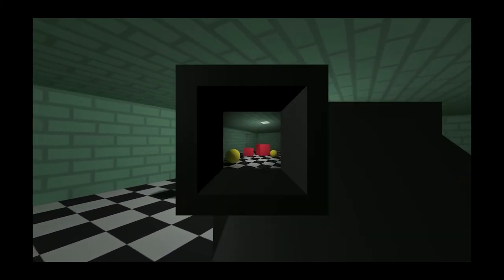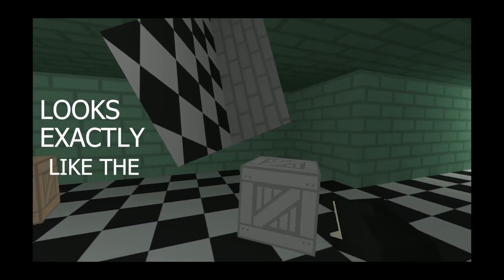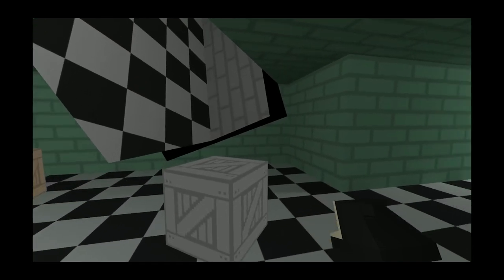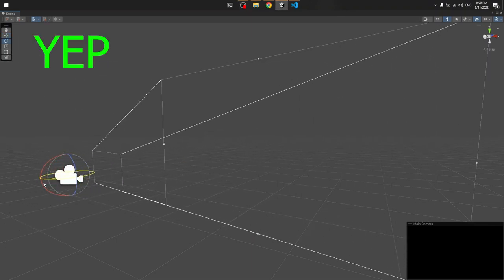Viewfinder in Unity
This is a nice visual illusion game mechanic. The original game is called Viewfinder. Make sure to check it out.

🔊 200 Likes! 🔊
⚠️ Alright, as people are really eager to know how the code works, I'll do a long stream soon and will code this whole thing from scratch because I can't share the code due to a paid package I'm using the cut the meshes. ⚠️